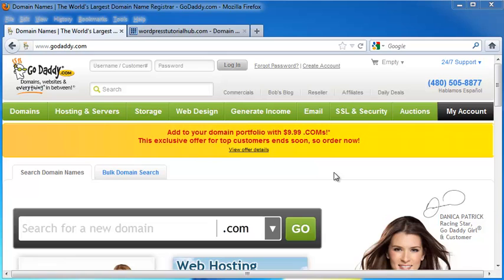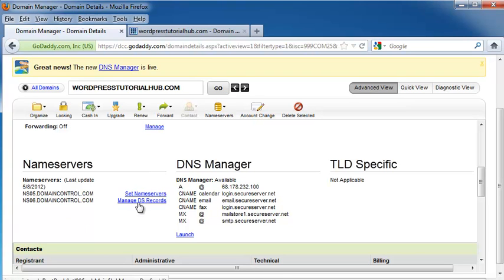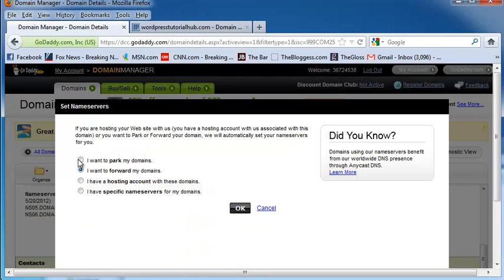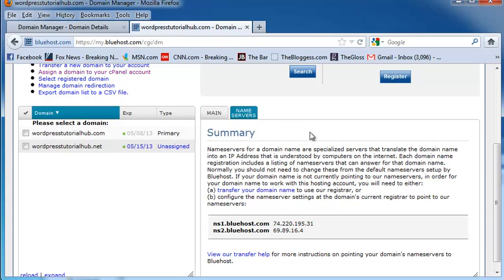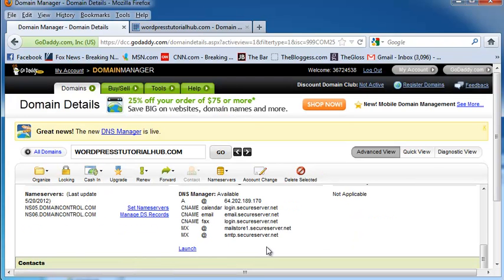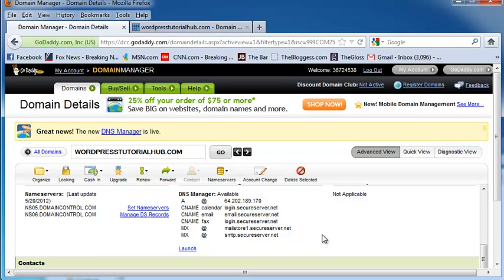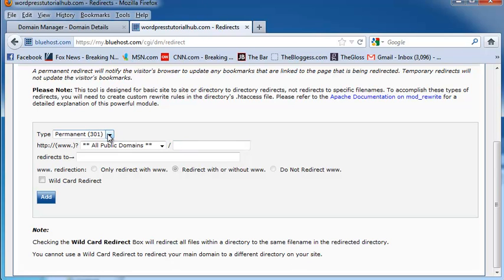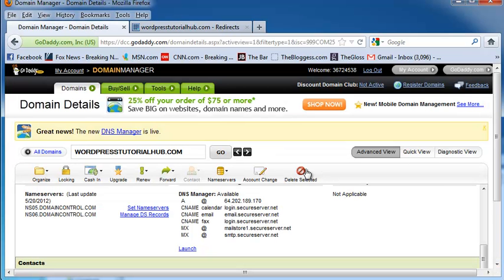How to Change DNS